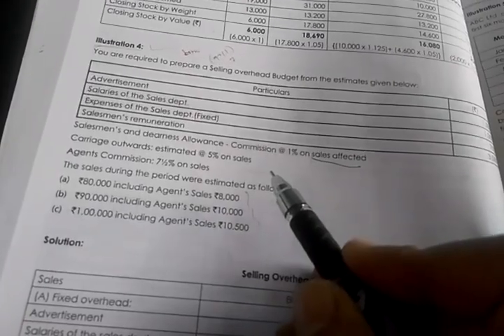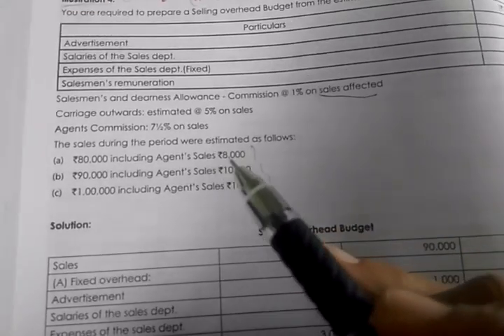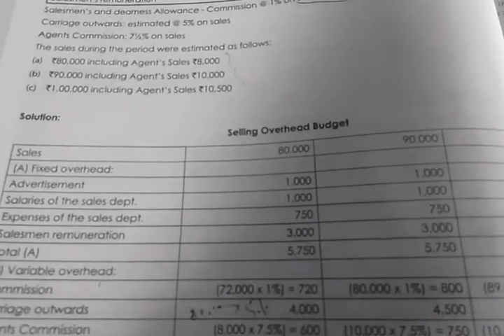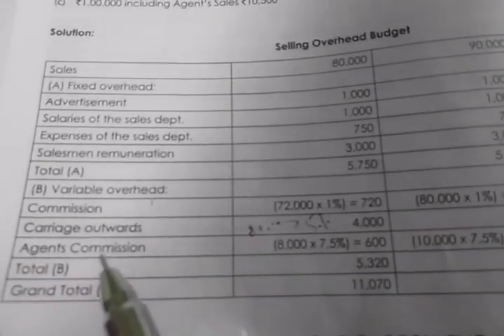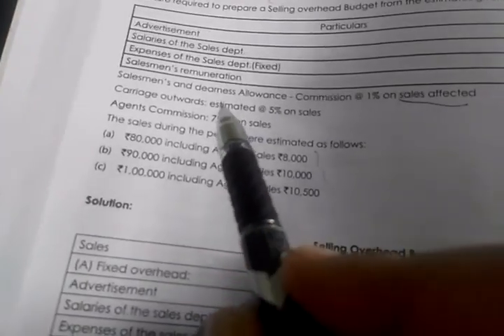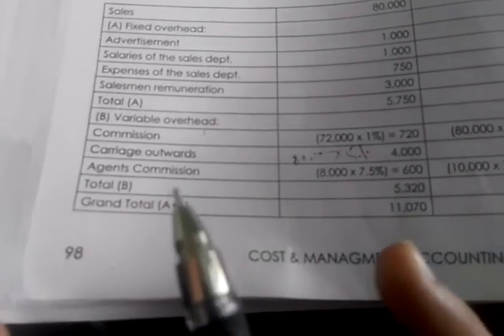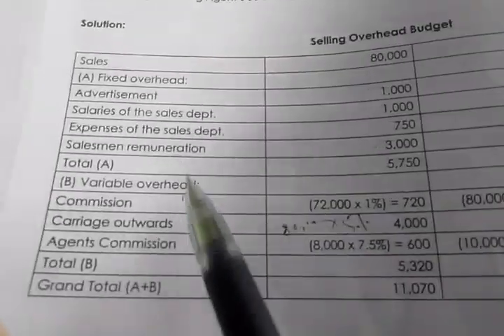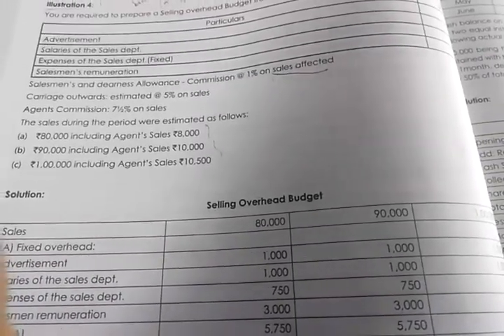Cost and management accounting for group 1 and group 2, Budgeting and Budgetary control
whats app group link:
Costing for CMA inter group 1 and group 2, practical problem solution Budgeting and Budgetary control

May be you like this

books purchase online link:
Flipkart:
cma foundation books
cma inter books
cma final books